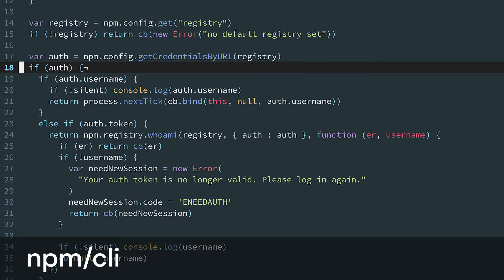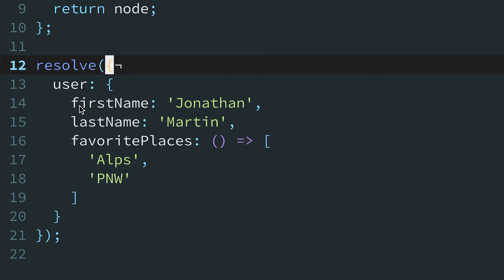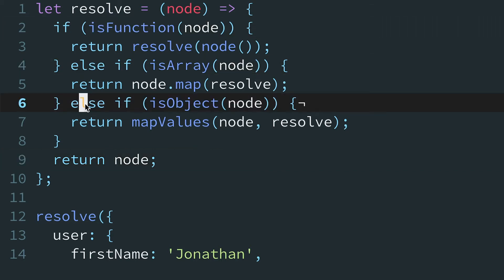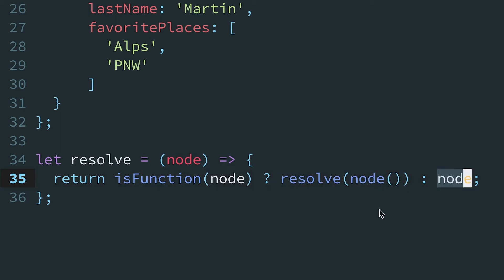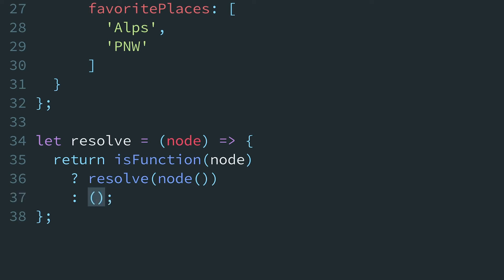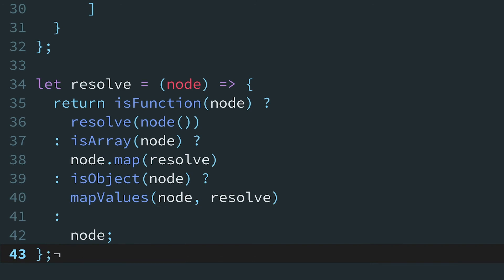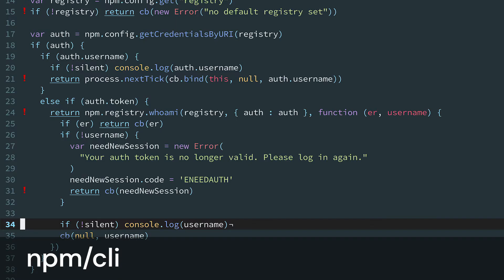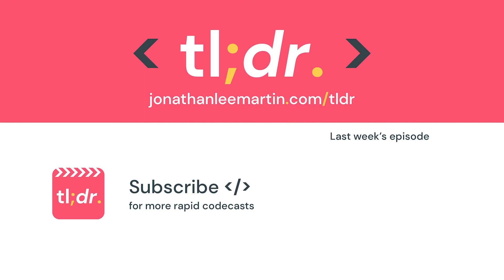01. Nested Ternaries // JavaScript Codecasts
🎬 How many times does “else if” appear in your codebase? 😬 Here’s one way you can cut down on if-else statements: nested ternary expressions!

👋 In between codecasts I’m on Twitter or vlogging about landscape photography. Join me at your favorite hangout!

👨‍🏫 Ready to level up your developer team? I can come to you! I provide custom training solutions through immersive bootcamps, workshops, seminars and speaking engagements. ⚛️ React, Node.js, Web…